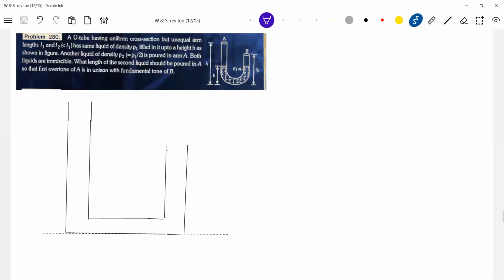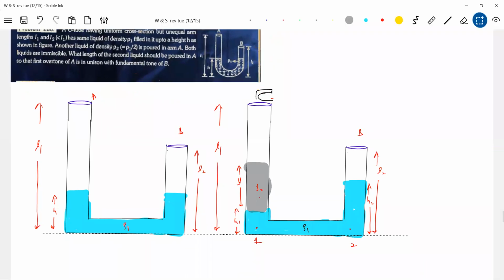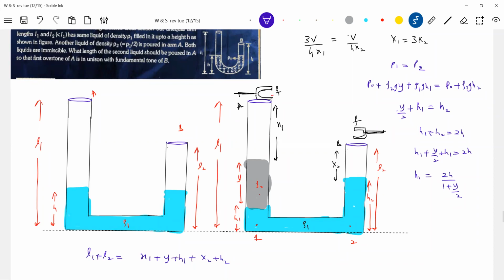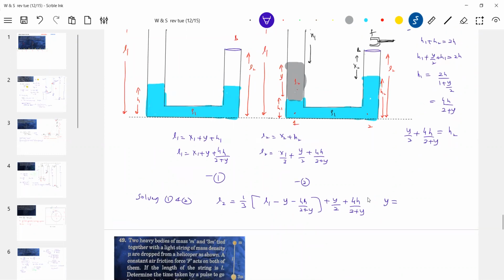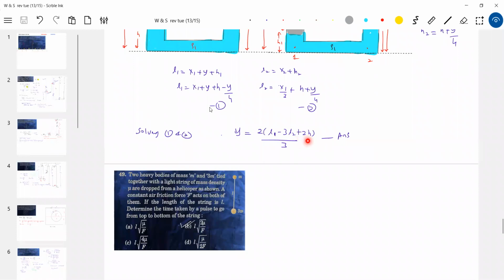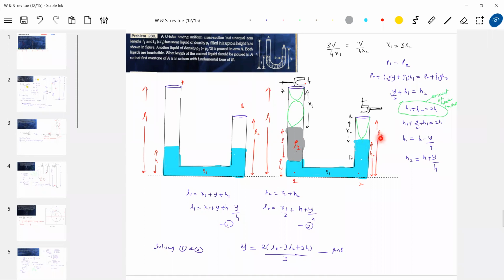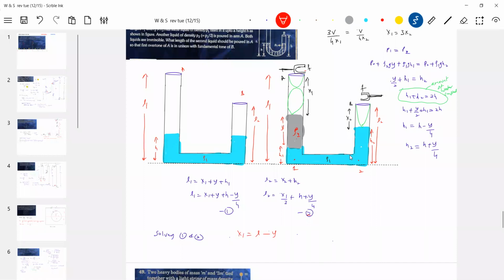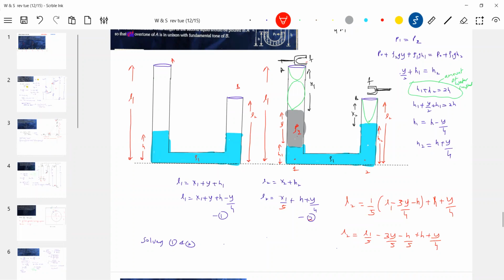20) JEE | A U-tube having uniform coss-section but unequal arm lengths L1 and L2 has the same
same liquid of density ρ1 filled in it up to a height  h as shown in figure. Another liquid of density ρ2(=ρ1)is poured in arm A. Both liquids are immiscible. What length of the second liquid should be poured in A, so that the first overtone of A is in unison with the fundamental tone of B.